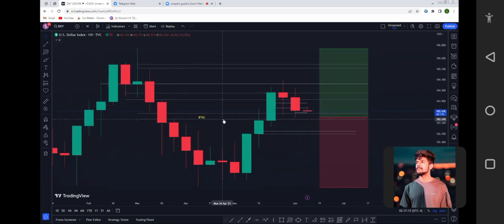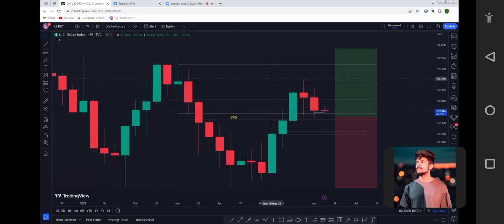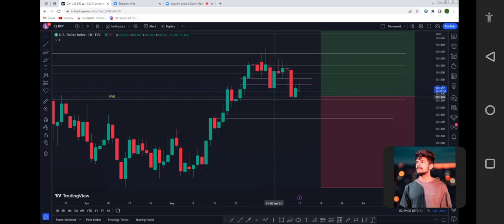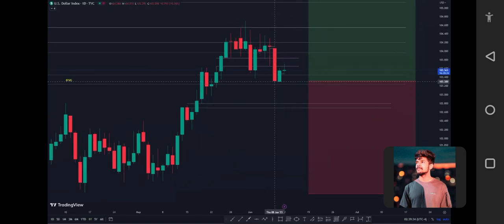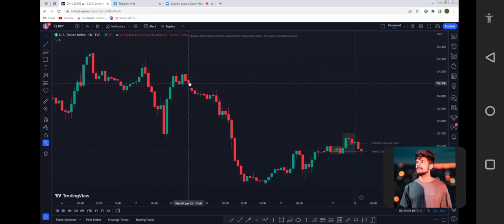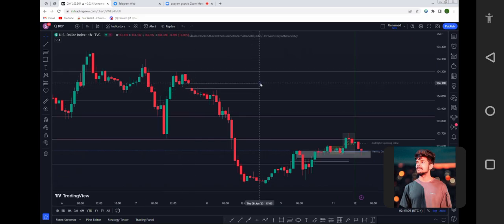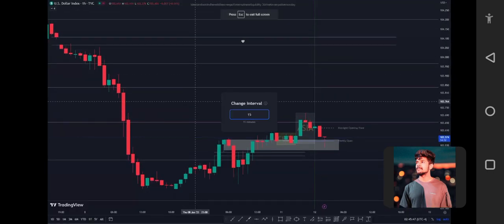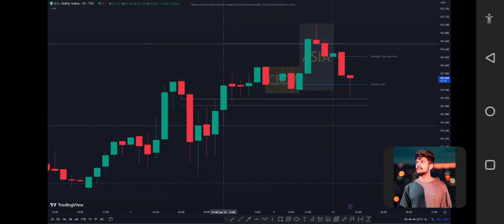daily analysis of Dxy with EURUSD| 22 June | ict student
daily analysis of Dxy with EURUSD

join for daily Dxy morning analysis